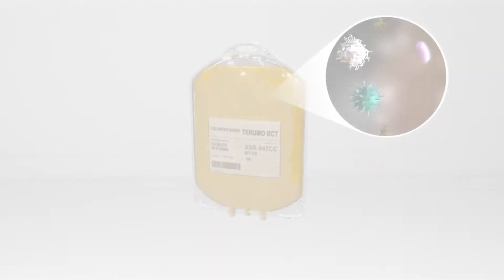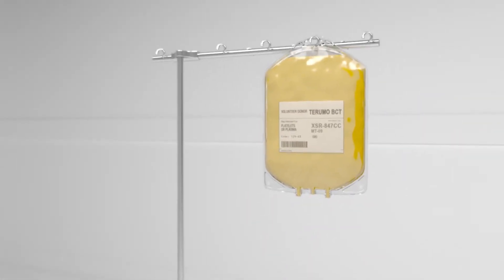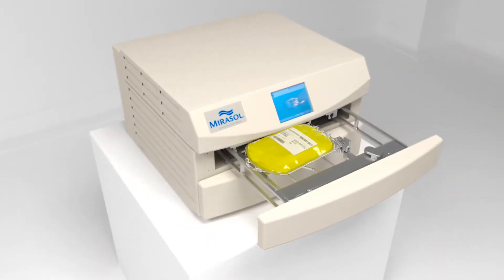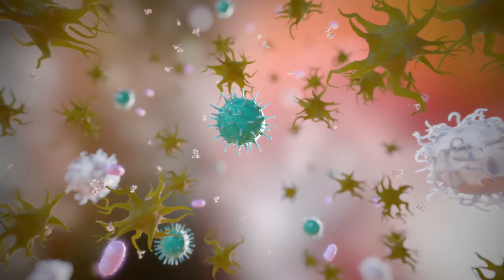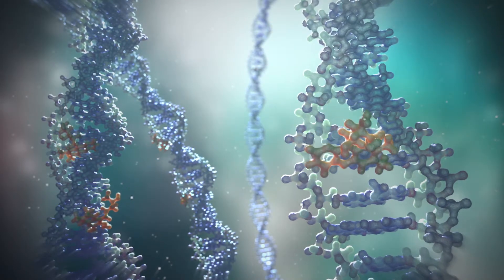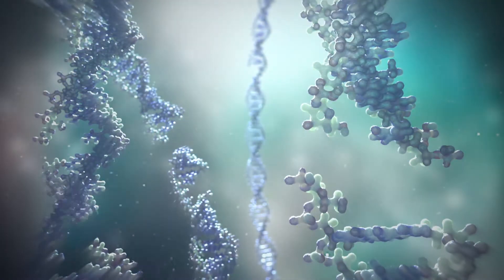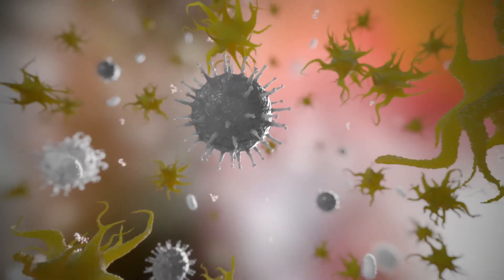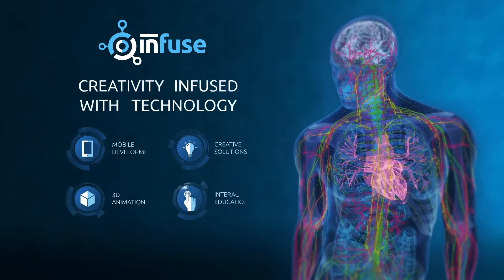Pathogen-Reduction Technology MOA Animation - Infuse Medical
This scientific animation shows how pathogen-reduction technology is being used to reduce the pathogen load of a broad range of disease-causing viruses, bacteria and parasites. This technology is a proactive approach to protecting patients from the potential dangers of donated blood. Check out how this process inactivates pathogens  at a cellular level.